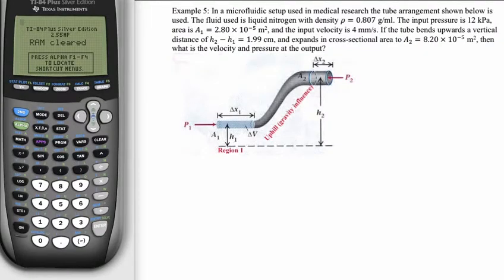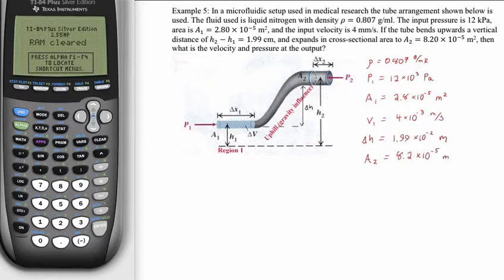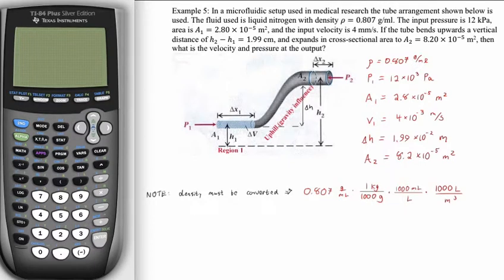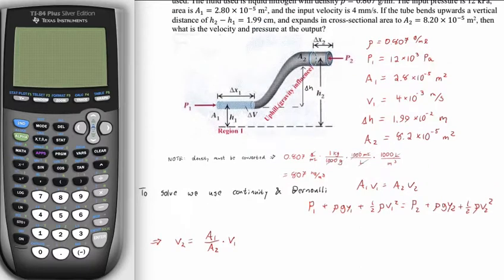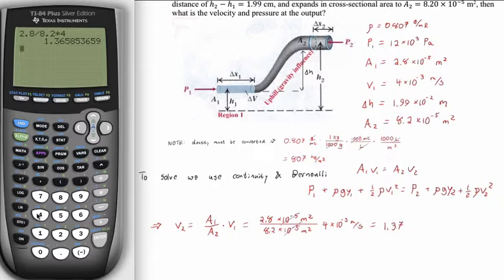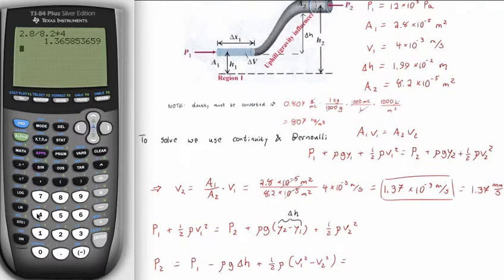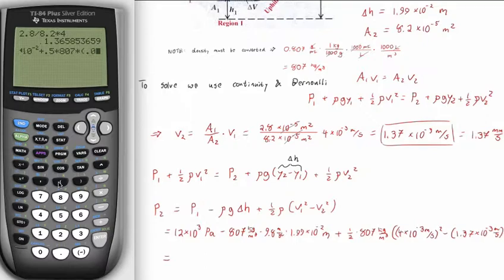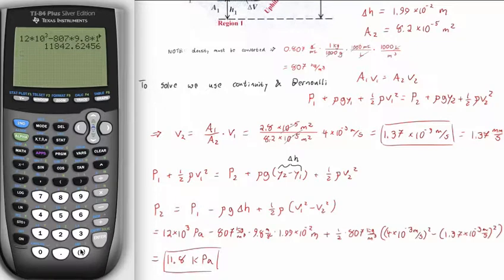Nitrogen Flow through Microfluidic Pipe